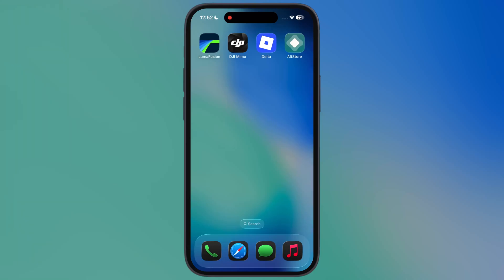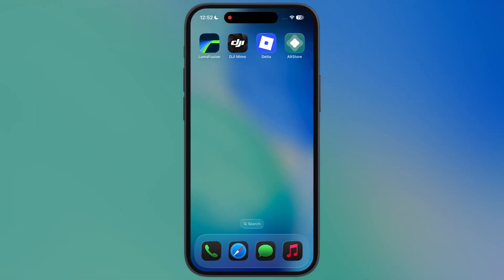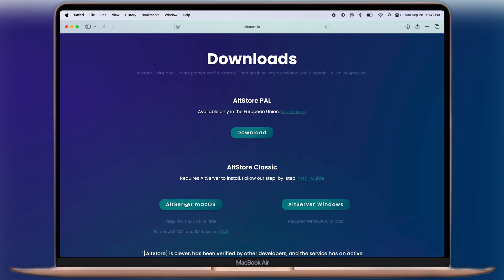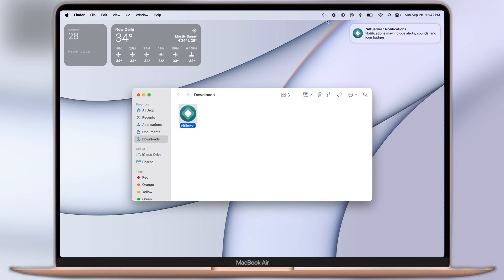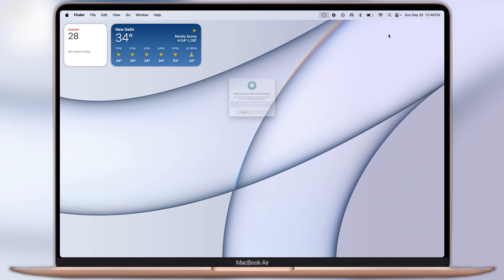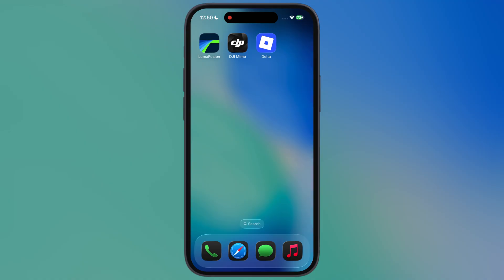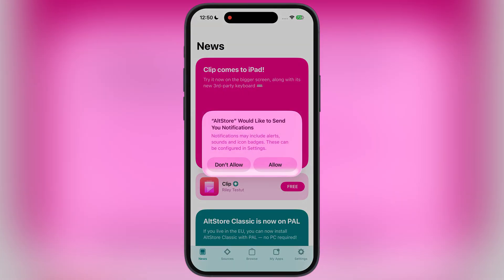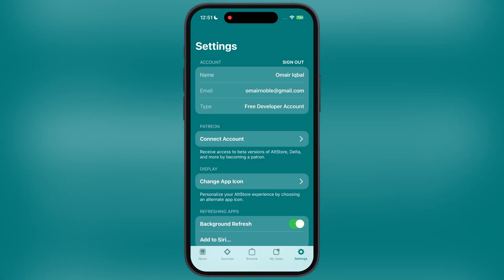iOS 26: How To Install AltStore On iPhone & iPad (2026) | AltStore iOS Guide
In this video we will learn how to download and install AltStore On iOS Device.

AltStore Guide
AltStore Tutorial
Install IPA Files
AltServer Guide

Time Stamp
0:00 Intro
0:19 Download AltServer
0:43 Install AltStore
1:35 Setup AltStore
1:53 Outro

Installing third-party apps or using AltStore may void your warranty or breach Apple's policies. Proceed at your own risk. I am not responsible for any issues that may arise from following this tutorial.